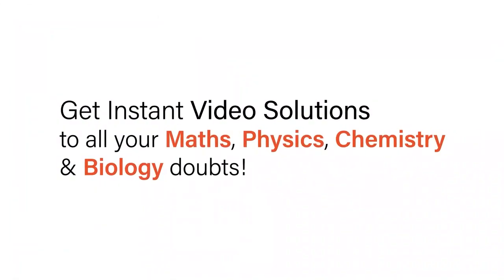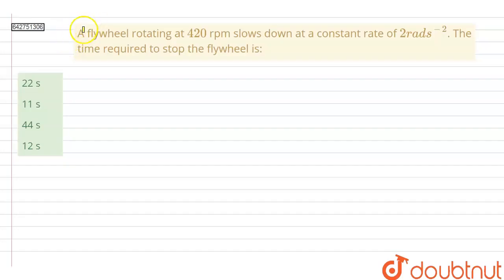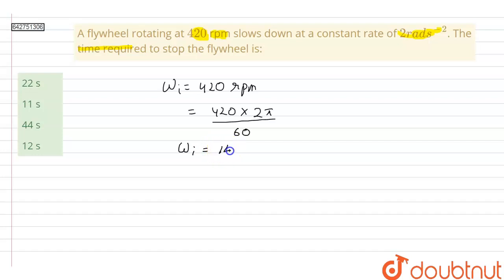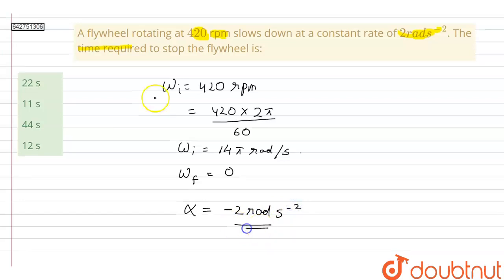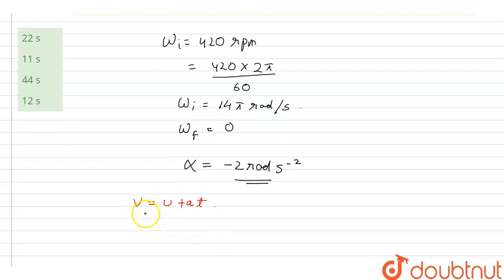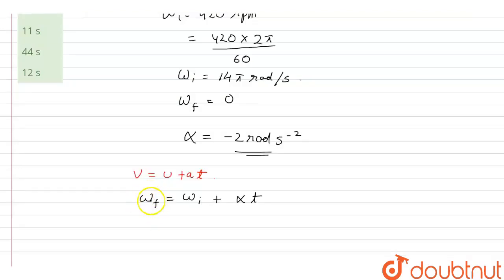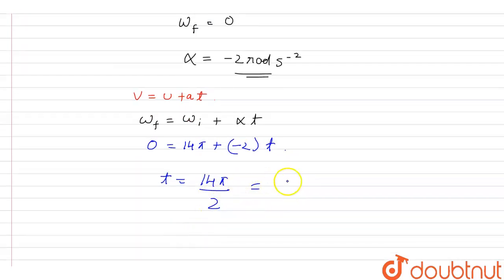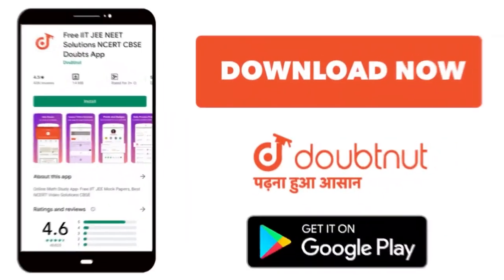A flywheel rotating at 420 rpm slows down at a constant rate of 2 rad s^(-2). The time required ...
A flywheel rotating at 420 rpm slows down at a constant rate of 2 rad s^(-2). The time required to stopthe flywheel is:\n
Class: 11
Subject: PHYSICS
Chapter: SYSTEM OF PARTICLES AND ROTATIONAL MOTIONS
Board:NEET

👉 Have Any Query? Ask Us.